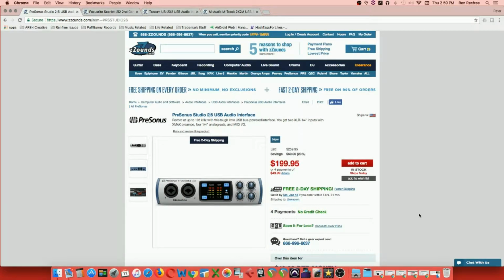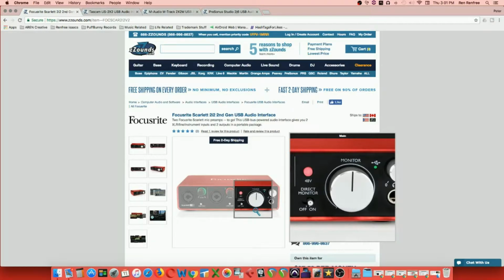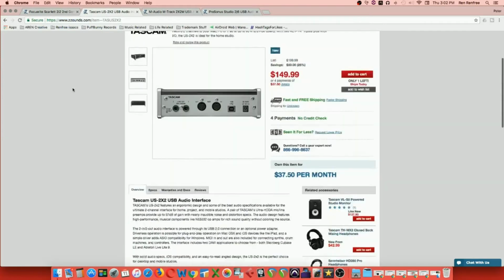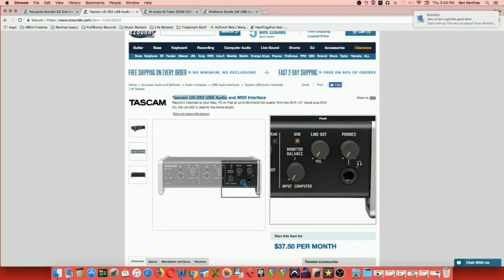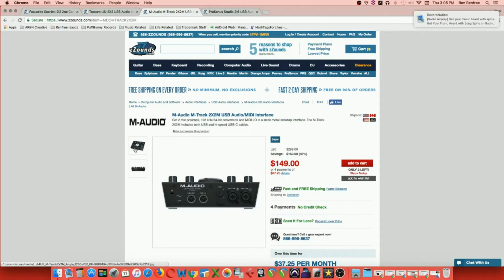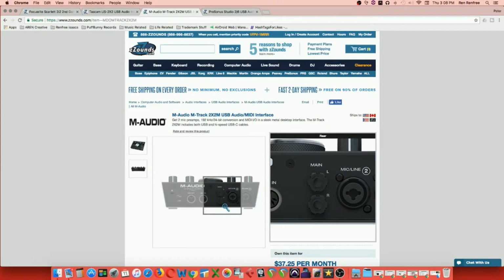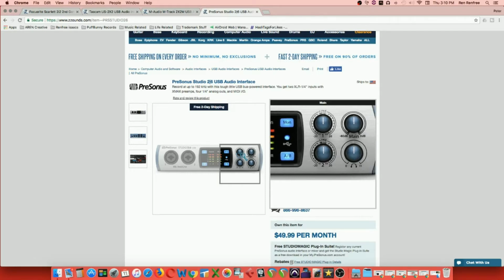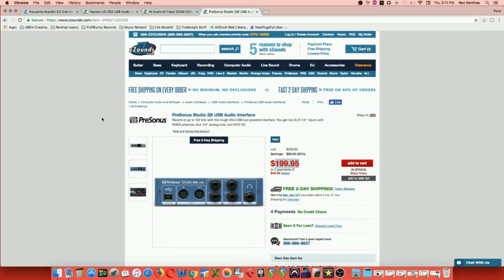S1-E3 i/o devices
A continuation on our series about gear you'll need for your home recording studio. This episode (E3) is a discussion about bit rate, sample rate and i/o devices.